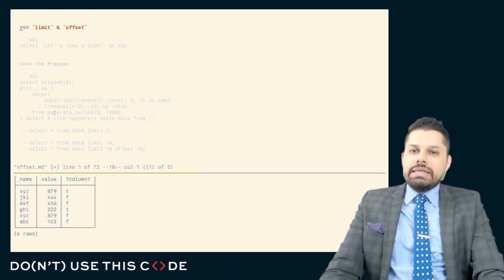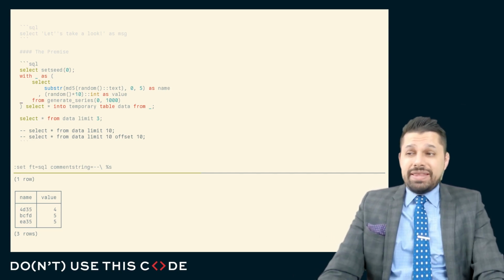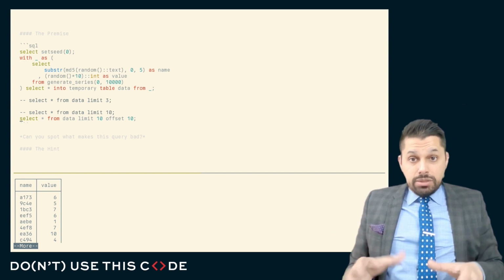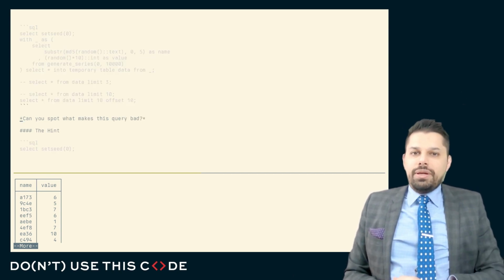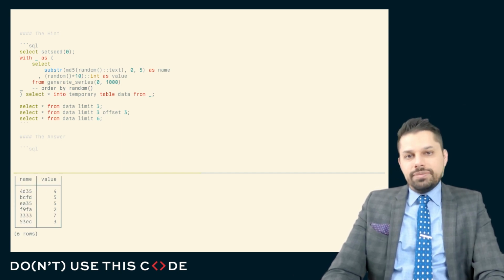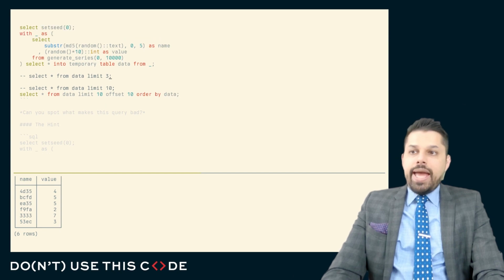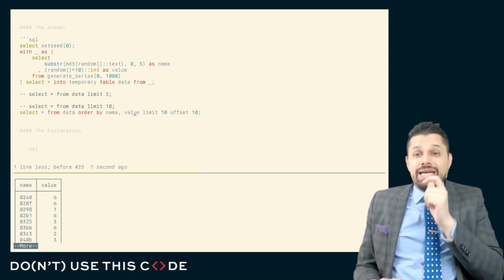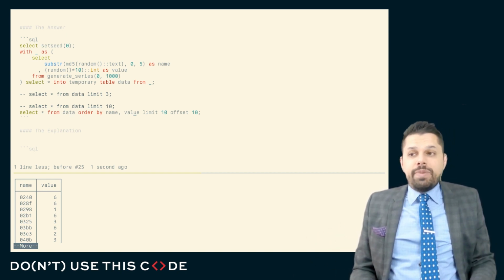Can Limit & Offset Fix This? | Spot the Bad SQL Query Part 3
This is part of the Spot the Bad SQL Query series.

Can you spot what's bad about this SQL query?

Join us on a code review journey, designed to help you identify common pitfalls, edge-cases, and anti-patterns when analyzing data using SQL. These mistakes will transcend simple typos, syntax errors, or historical quirks of SQL, and instead point to deeper conceptual and knowledge gaps when designing efficient, effective, correct queries.

In this series, we will review some bad SQL queries with the intention to systmetically improve it and to improve our use of this fundamental tool.

We'll see queries that…

- are subtly wrong as a consequence of issues relating to null values
- need to be slightly rewritten to make better use of SQL window functions
- contain serious performance issues when using keywords like limit and offset
- contain serious correctness issues when using (recursive) common-table expressions
- don't correctly handle duplicates when performing set operations combining queries